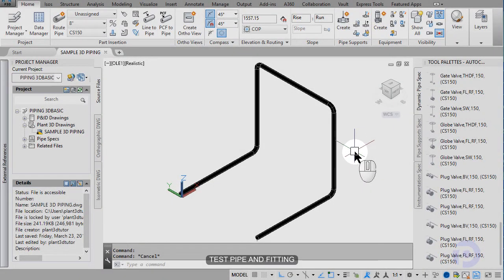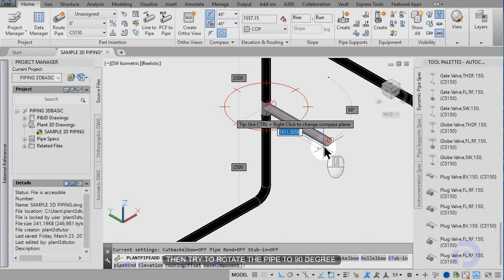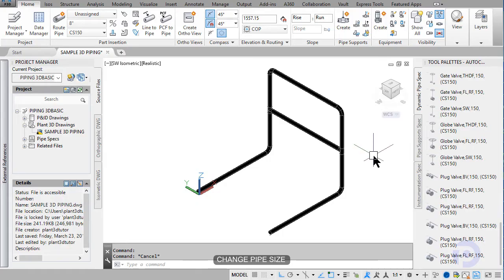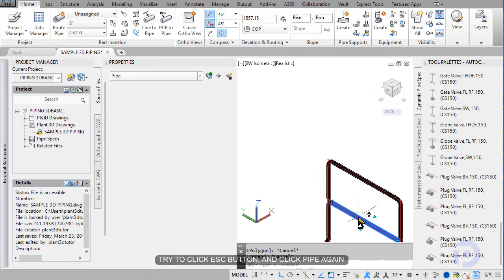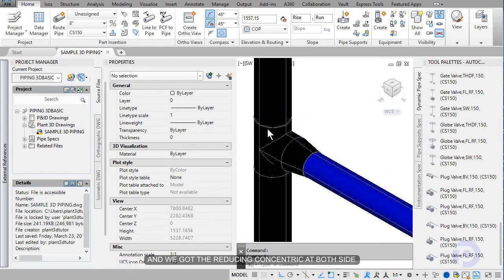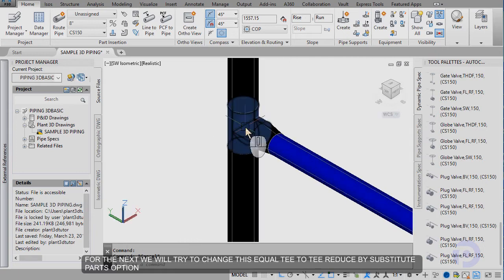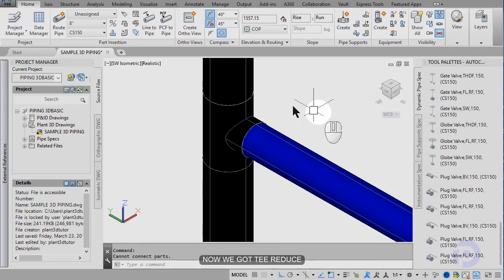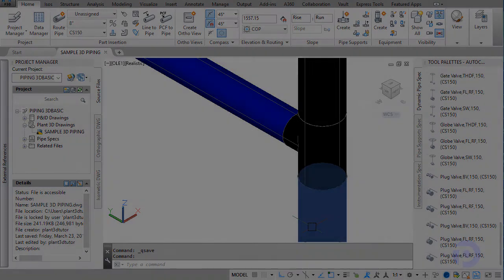5.TEST PIPE AND FITTING, ENG+SUB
COURSE PIPING 3D WITH AUTOCAD PLANT3D 2018 BY PLANT3DTUTOR.COM